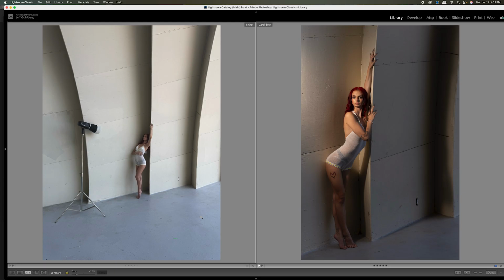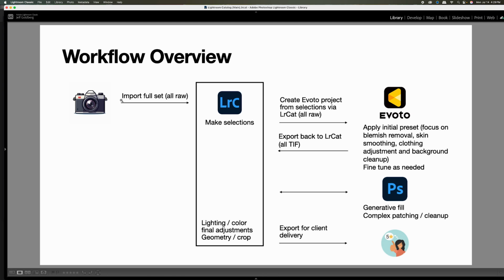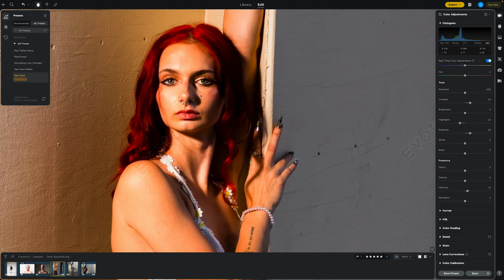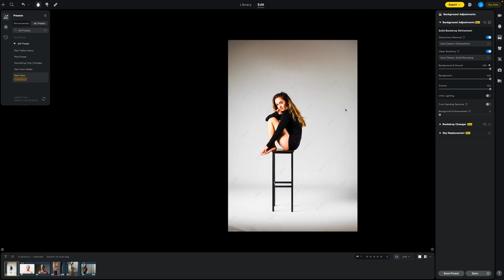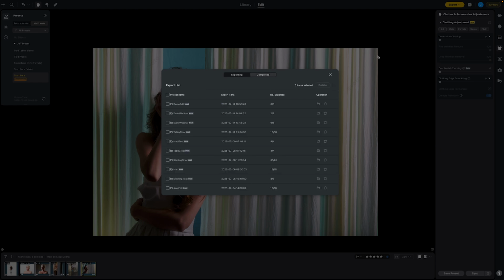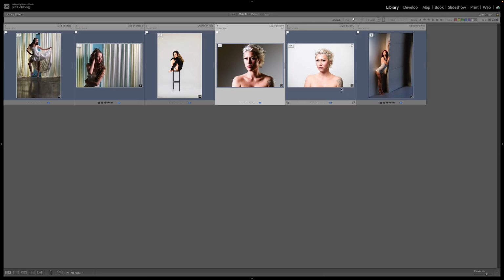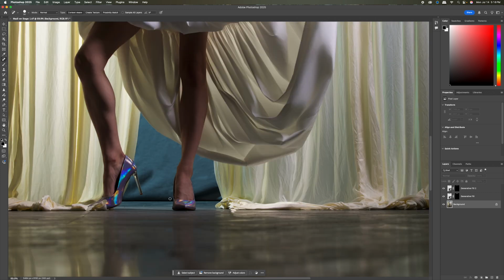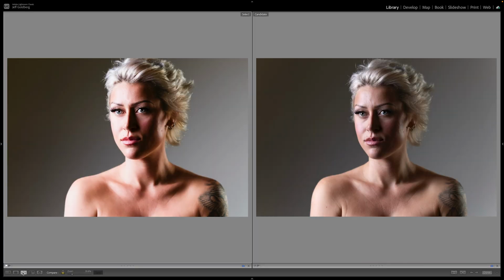Portrait Workflow and Live Edit with Evoto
Overview of my process for creating artistic portraits from capture to edit with focus on the Evoto AI functions.